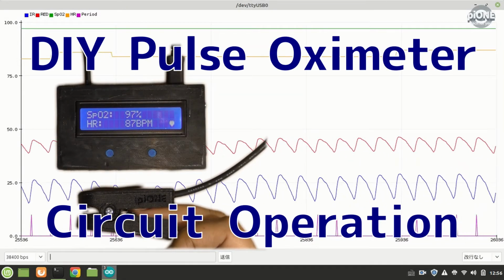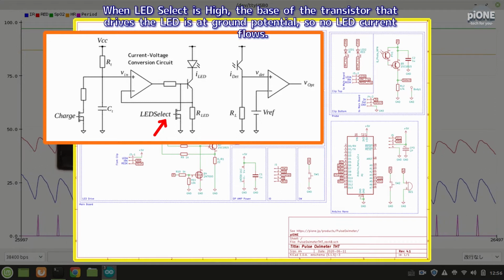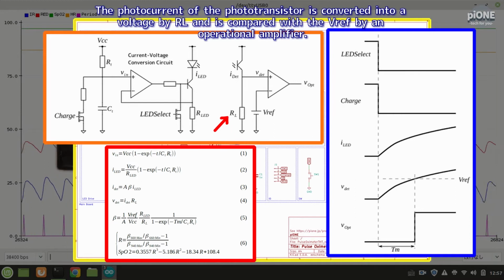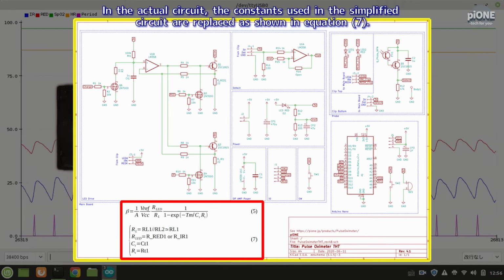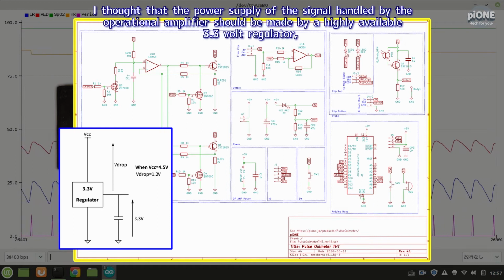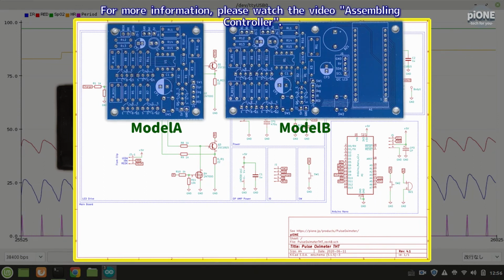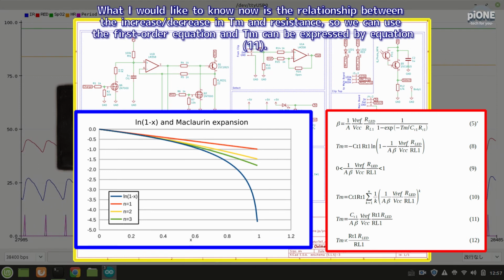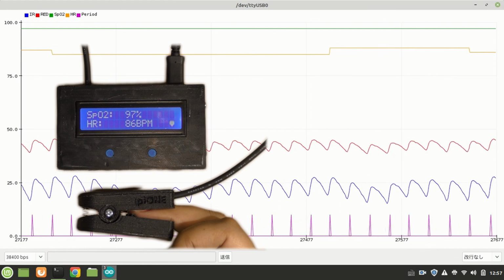DIY Pulse Oximeter you can make 3. Circuit Operation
I developed DIY pulse oximeter using cheap and general electronic parts and 3D printer.
In this video, I will introduce the circuit operation.